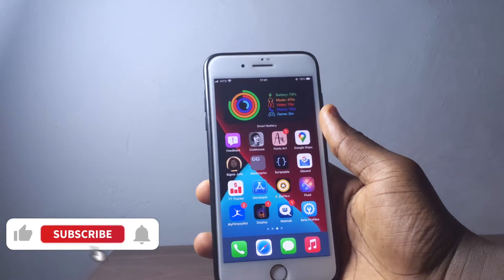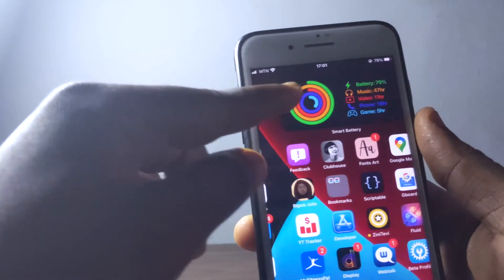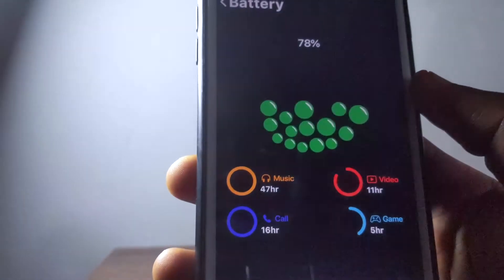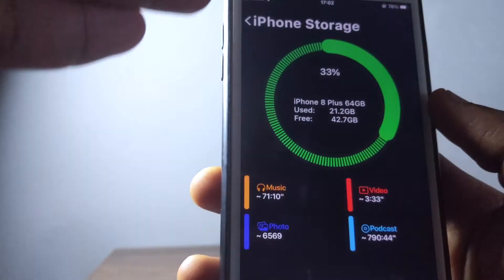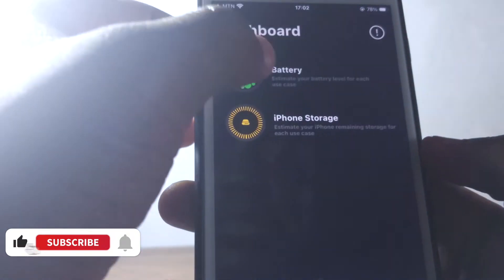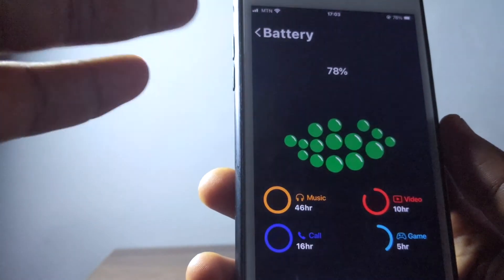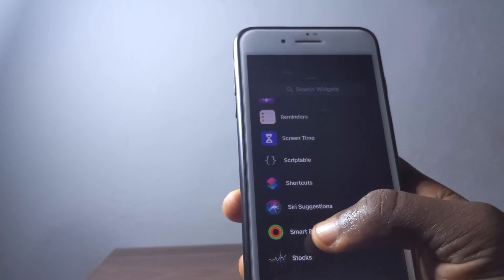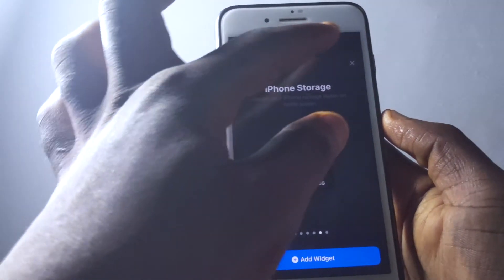Must Download App For iPhone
This app helps you to customize your iPhone.
It helps you to check your battery level and storage easily without going to your settings.
Must have app for iPhone
Must Download App for iOS 13 and above